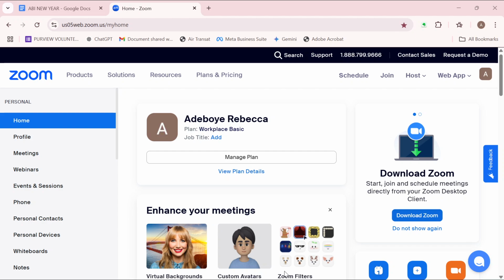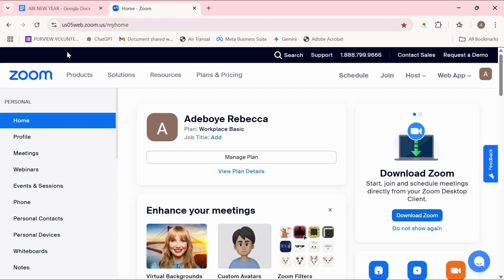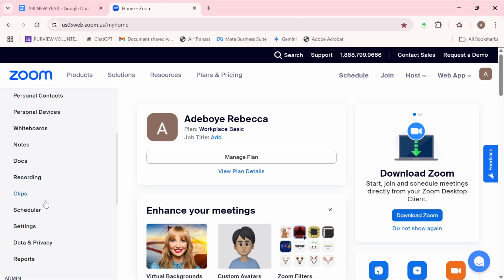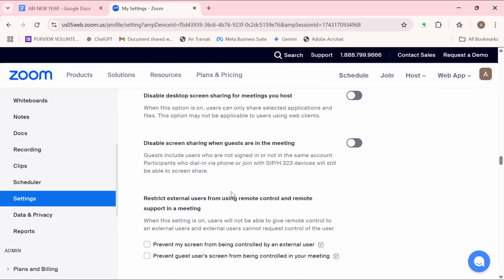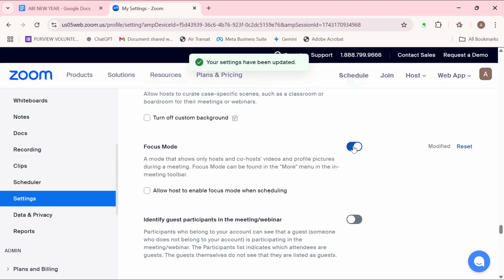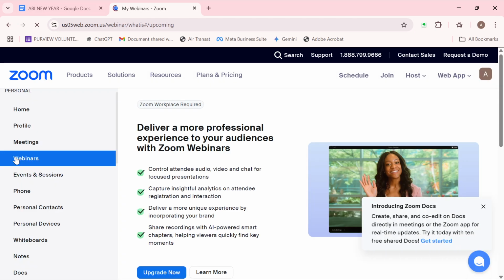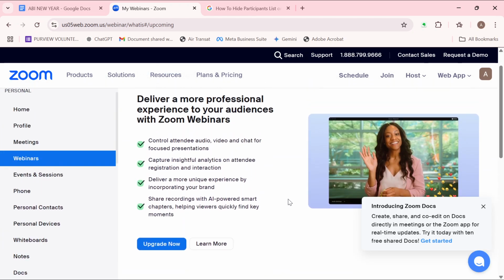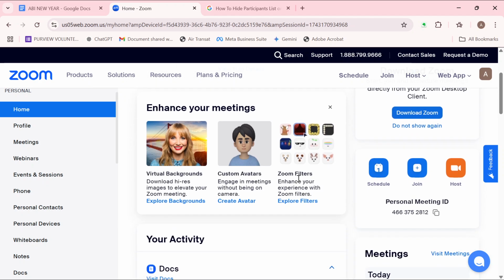How To Hide Participants List on Zoom (Quick & Easy)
In this video I will show you How To Hide Participants List on Zoom. It would be good if you watch the video until the end so that you don't miss important steps.